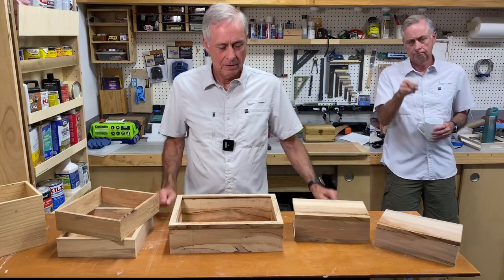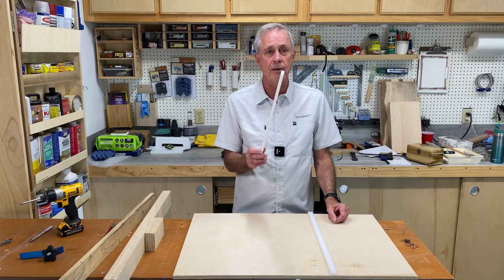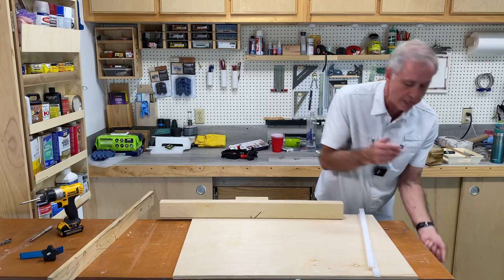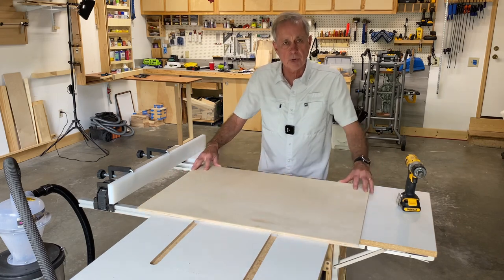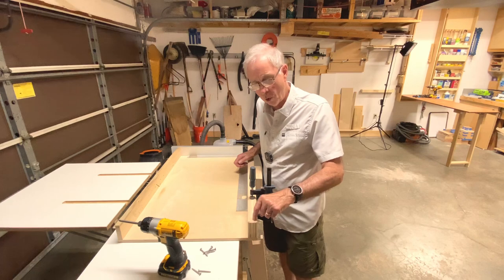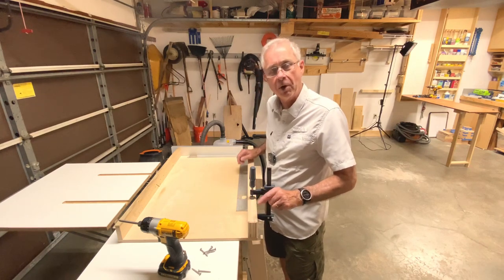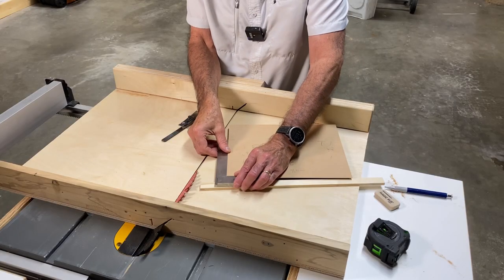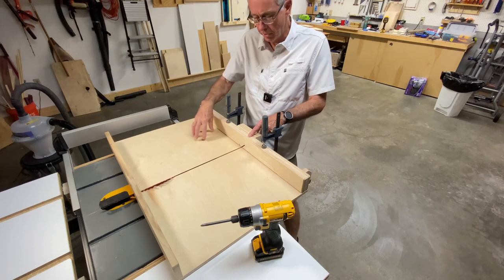How To Make A 45 Degree crosscut Sled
How to Make a 45 gegree sled.  I decided to make a sled to increase the accyarcy of my 45 degree cuts.  the 45 degree sled also make the cuts repeatable and faster whem making things like small boxes.  This 45 gegree sled is a real time saver.